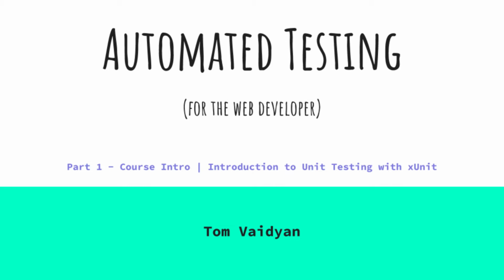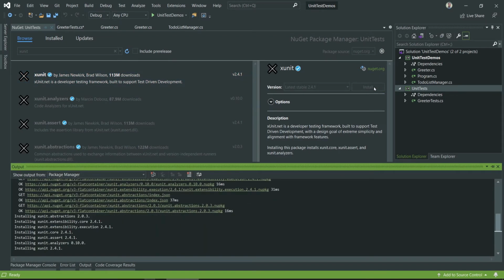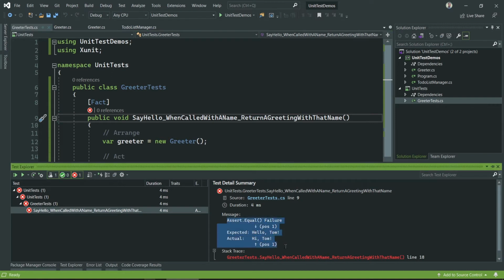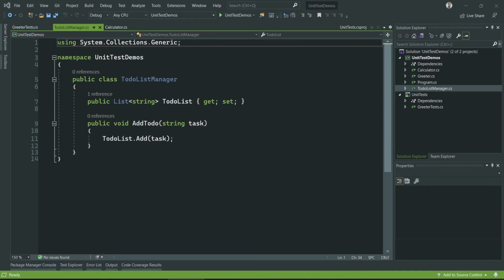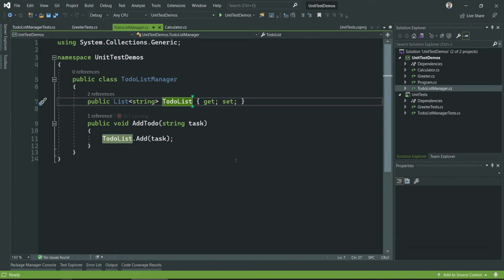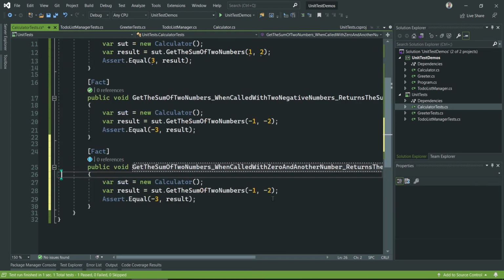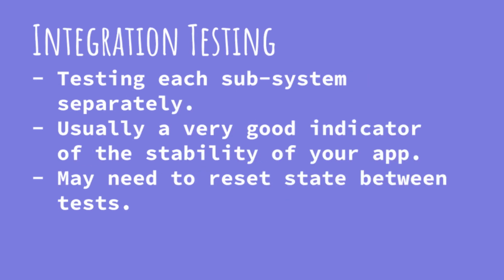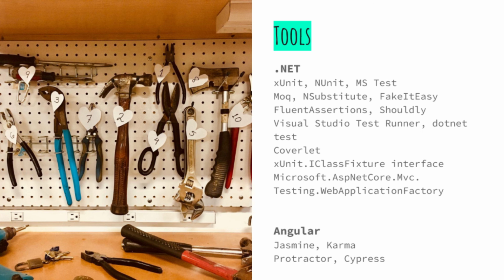Intro to Automated Testing and xUnit | Automated Testing Series - Part 1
An introduction to Automated Testing for .NET developers.  An introduction to xUnit Testing Framework.  Why write automated tests? What types of tests are there?  What tools should I use?

00:00 Introduction
00:17 Technology Focus for This Series
01:03 High-level Overview of Series
02:37 Your First Unit-Test with xUnit
10:30 Why Write Automated Tests?
15:31 More xUnit Demos
26:45 Testing Pyramid (Types of Tests)
30:49 Tools and Terminology in Automated Testing
34:36 Outro